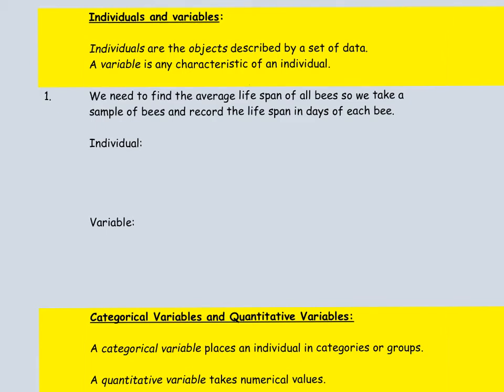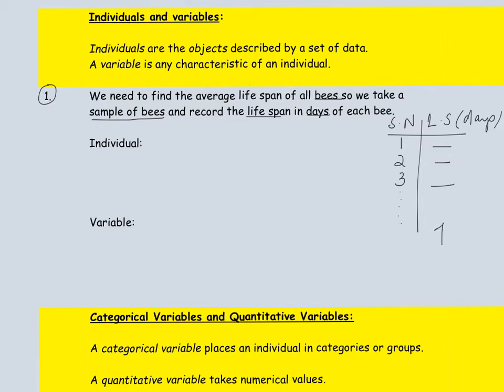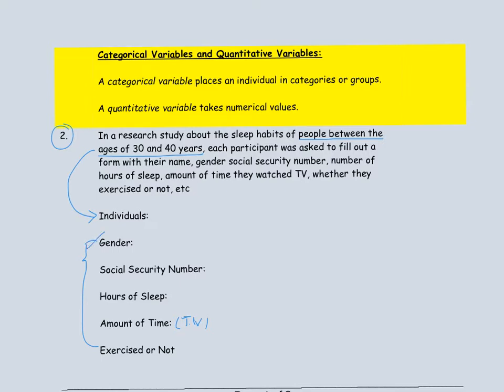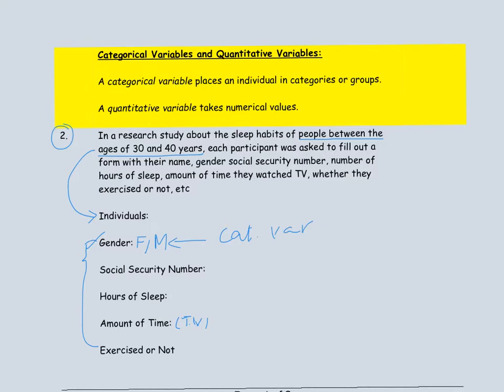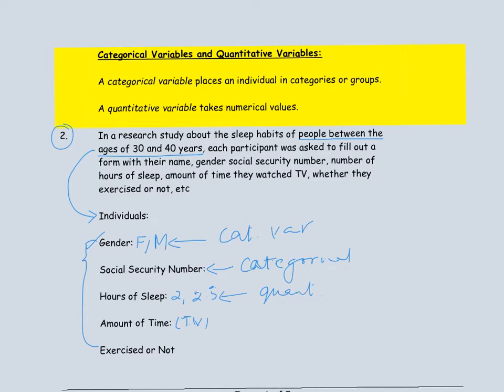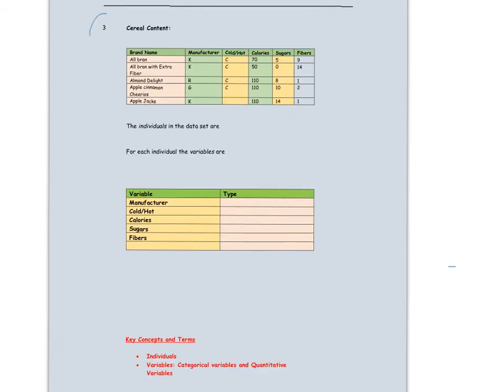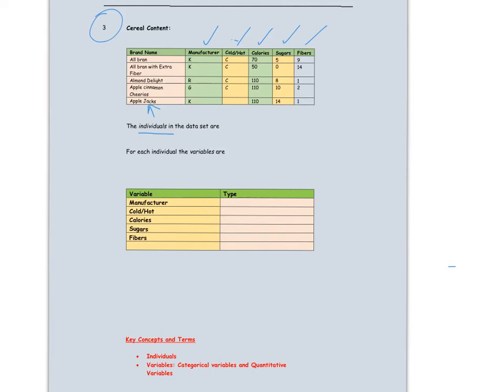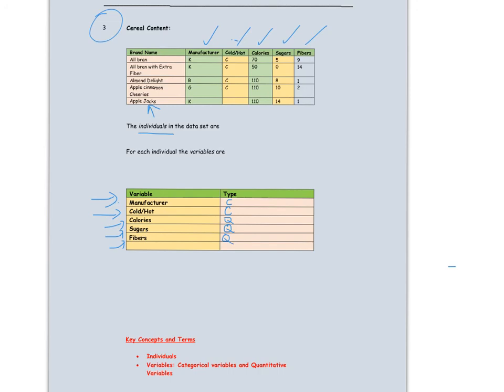Chapter1 Part 1 Practice of Stats in the Life Sciences